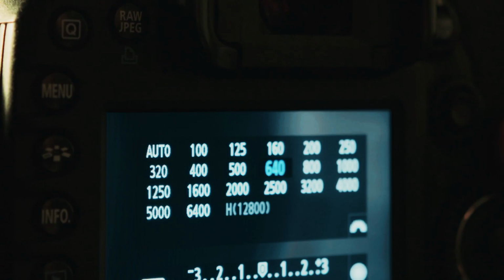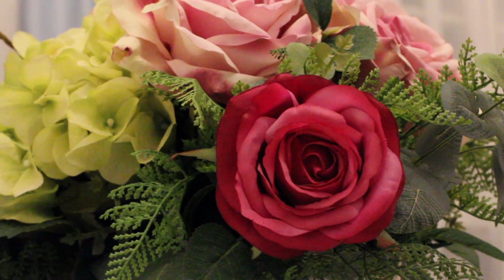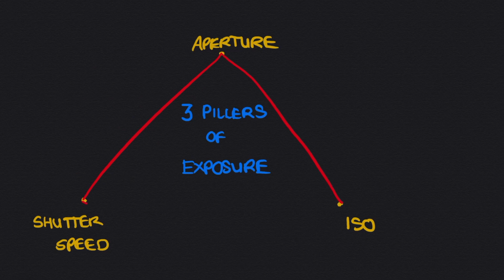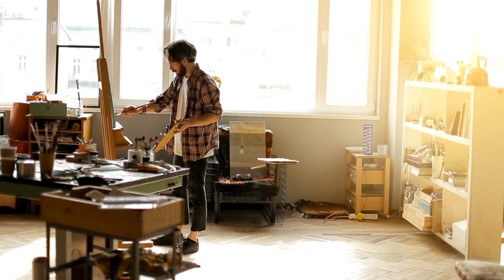What is ISO in camera? | Camera Basics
In Part 3 of camera basics, we talk about what is ISO in video, the things you need to know, and how it affects your video.

⏰ TimeStamps

00:00 - Start
00:11 -  Intro to ISO
00:28 - 3 pillars of exposure
01:05 - How does ISO work?
01:35 - How does adjusting ISO affect the image?
01:55 - Example of noise
02:33 - How to avoid or minimize noise
02:49 - General rule
03:10 - Reminder
03:27 - Outro
03:47 - End screen

🔗LINKS

📸 YouTube Camera Sony A6400

CAMERA LENSES

📷 Sigma 16mm f/1.4 DC DN Contemporary Lens for Sony E-Mount

AUDIO GEAR

🎤 Rode VideoMic NTG On-Camera Shotgun Microphone

🎤 BOYA BY-M1 3.5mm Lav Mic

This video was EDITED on Final Cut X on a 15" (Mid 2014) MacBook Pro.

ℹ️ About this video:

In this video, Hafiz Jamal from Roll Record is going back to camera basics by talking about ISO. ISO is simply the ability to brighten or darken your image digitally. This is the last episode of a 3-part series on Exposure.